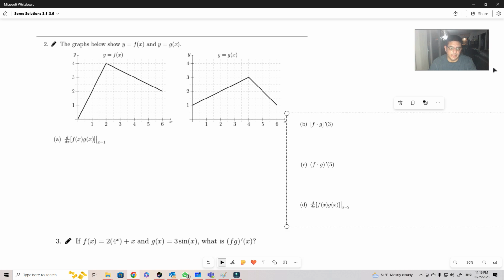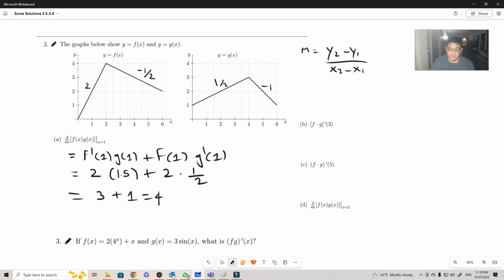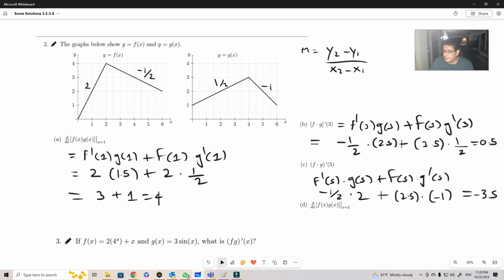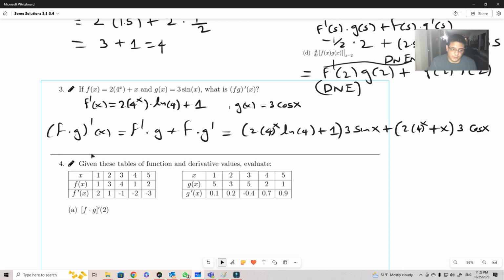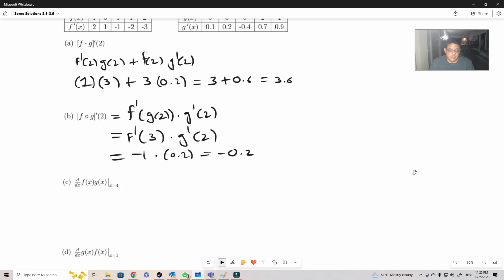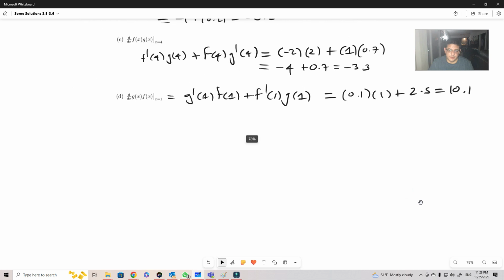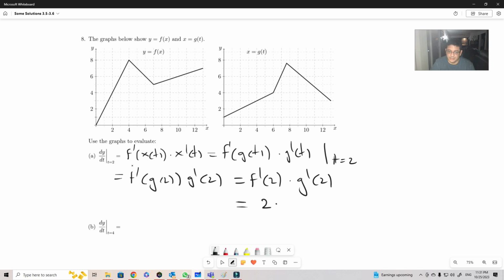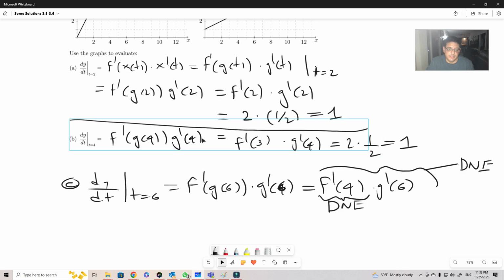Some 3 .5- 3. 6 Solutions Part 1